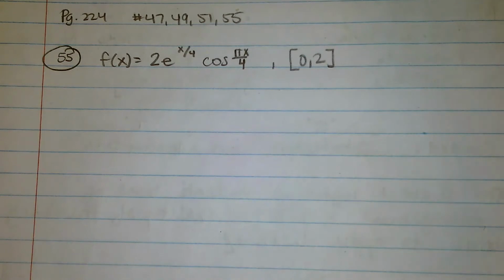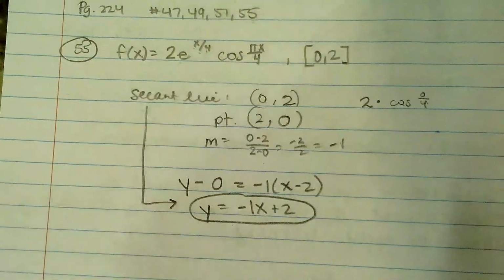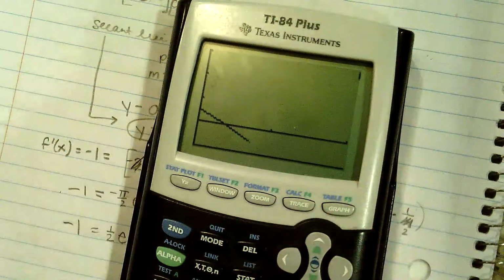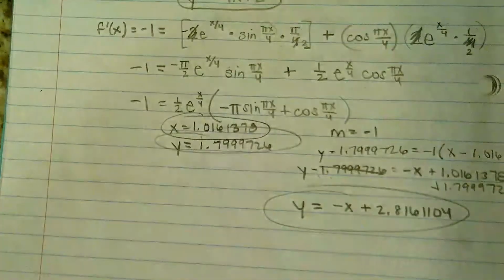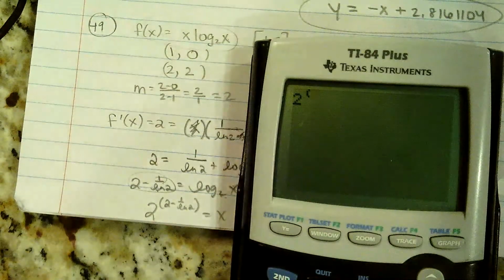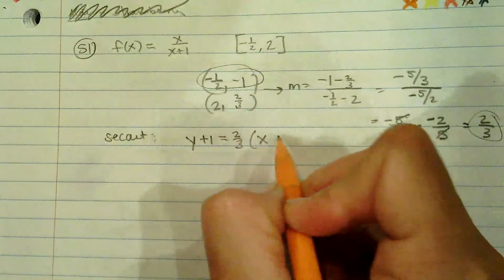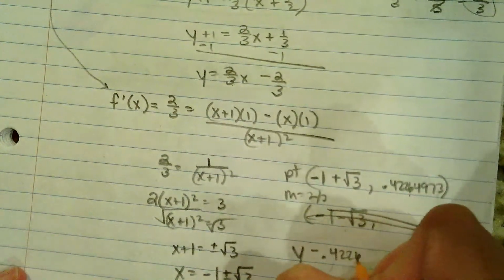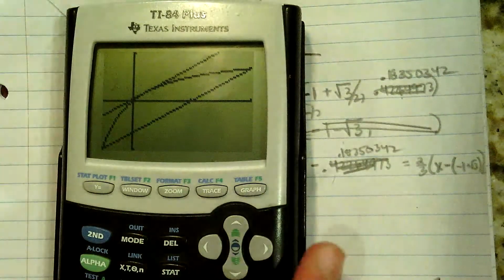5/20 #55, 47, 49, 51 ANSWERED!